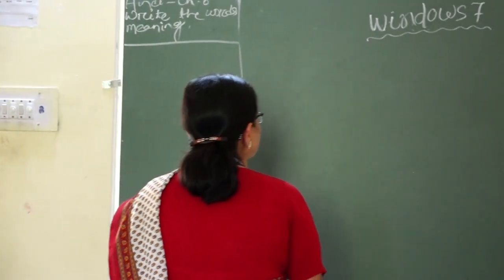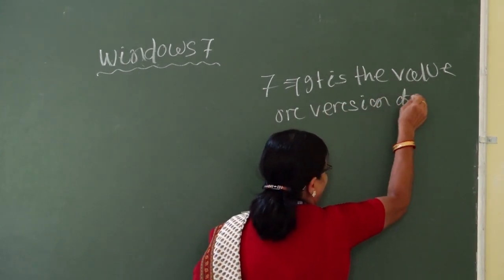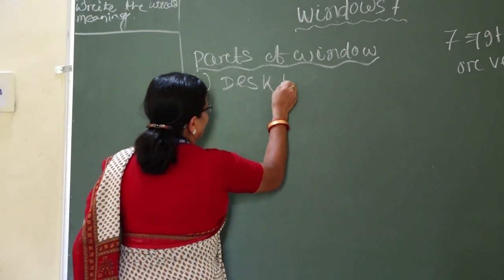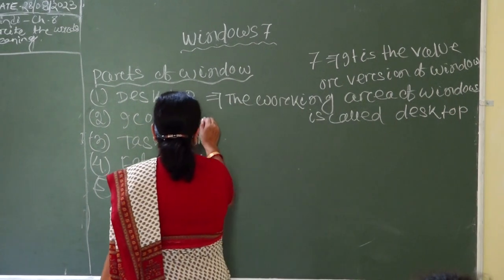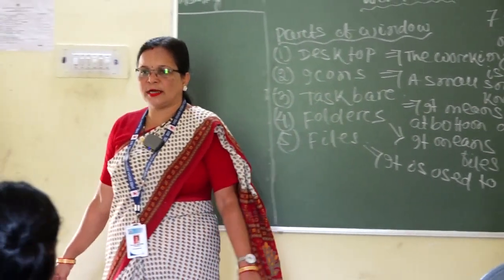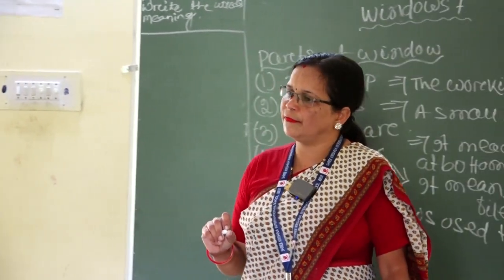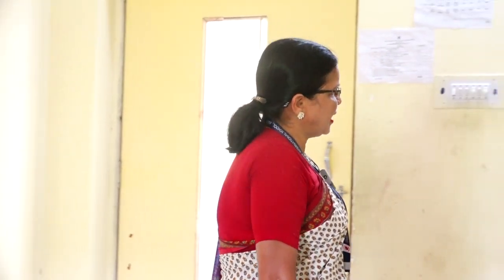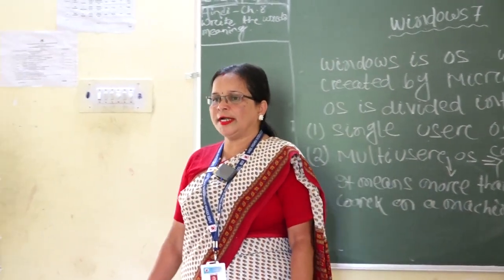28 8 2023 CLASS IV Sub Computer